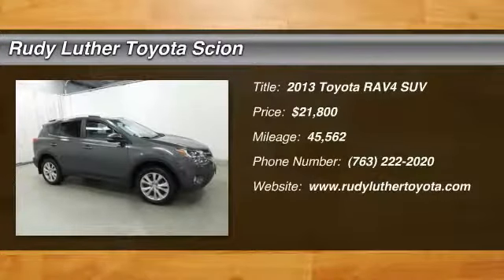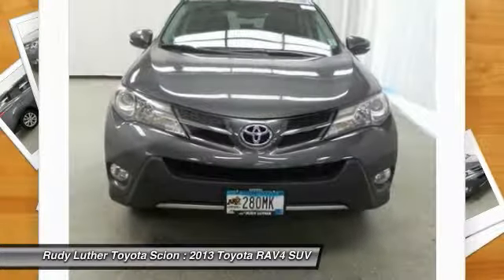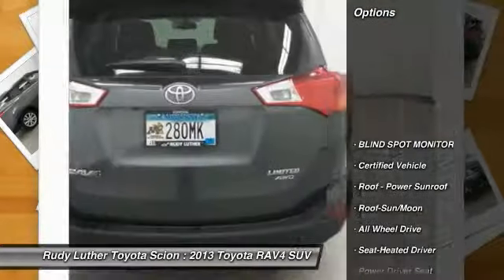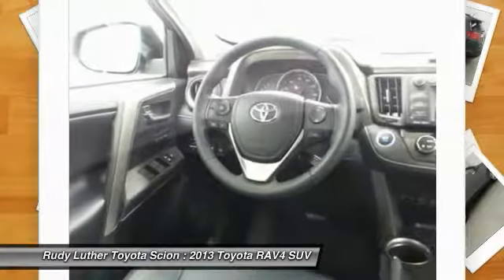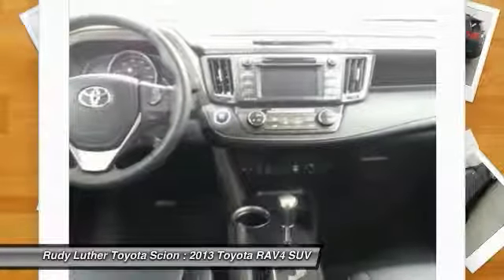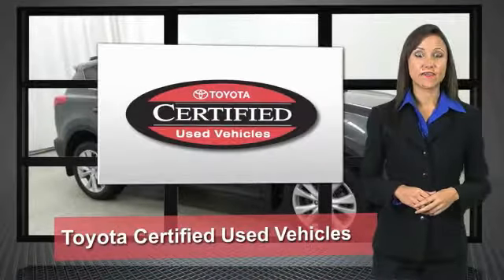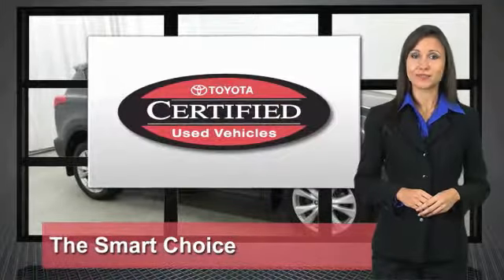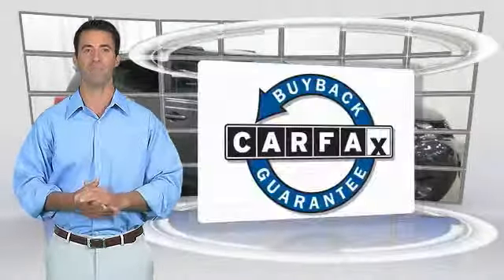2013 Toyota RAV4 Golden Valley,Minneapolis,Bloomington,MN 172171A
2013 Toyota RAV4

Magnetic Gray Metallic exterior and Black interior. Toyota Certified, CARFAX 1-Owner, GREAT MILES 45,562! PRICED TO MOVE $700 below Kelley Blue Book! CLICK NOW! KEY FEATURES INCLUDE: Limited AWD Model, Premium Wheels, Heated Leather Seats, Blind Spot Monitor, JBL Premium Sound, Navigation, Power Tilt/Sliding Sunroof, Keyless Remote, Back Up Camera, Dual Zone A/C, Heated SeatsVehicle Serviced Here: Service History Available, 1.9% financing available on Toyota Certified. See dealer for details. EXPERTS CONCLUDE: Sleek new style; huge cargo space with flat load floor and low load height; comfortable ride; new roof-hinged liftgate. -Edmunds.com. A GREAT VALUE: This RAV4 is priced $700 below Kelley Blue Book. Toyota Limited with Magnetic Gray Metallic exterior and Black interior features a 4 Cylinder Engine with 176 HP at 6000 RPM*. PURCHASE WITH CONFIDENCE: CARFAX 1-Owner and Qualifies for CARFAX Buyback Guarantee. 160-Point Inspection and Reconditioning, 1 Year of Roadside Assistance, Vehicle History Report, 12-Month/12,000-Mile Limited Comprehensive Warranty, 7-Year/100,000-Mile Limited Powertrain Warranty. VISIT US TODAY: Rudy Luther Toyota Scion has been selling and servicing Toyota vehicles since June 1977. We make price the easy part of your buying experience. We base our pricing on current market value. We call it the Luther Fair Value Price. We focus on giving you the information you need to make a well informed decision while making sure you have the best experience possible. Our customers told us that the most unpleasant aspect of buying a new vehicle was the negotiating process. So we changed it. Pricing analysis performed on 4/4/2017. Horsepower calculations based on trim engine configuration. Please confirm the accuracy of the included equipment by calling us prior to purchase.